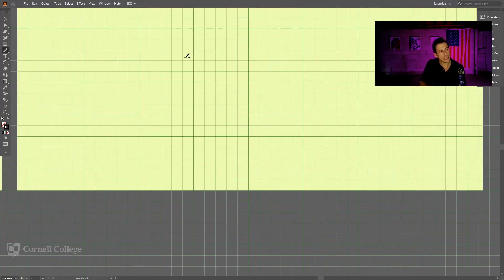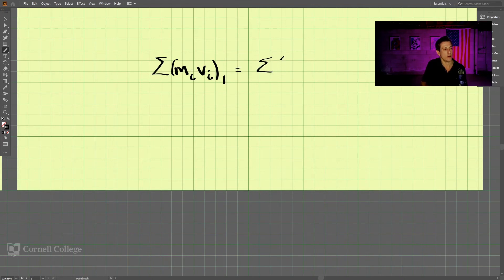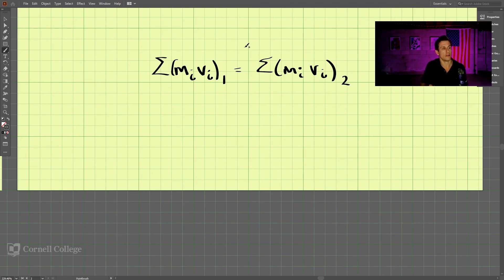Dynamics - Chapter 15 (2 of 3): Why the Conservation of Momentum?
The video demonstrates why conservation of momentum should be used in impacts rather than conservation of momentum. It details the formulation for conservation of linear momentum during impacts.